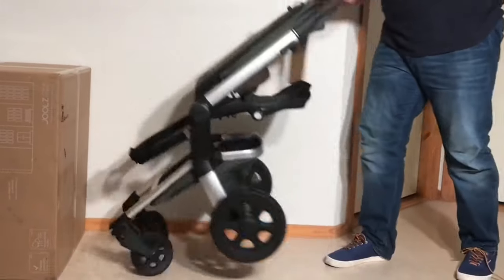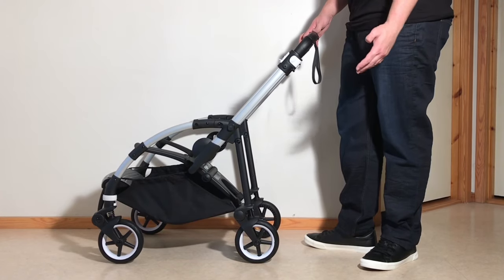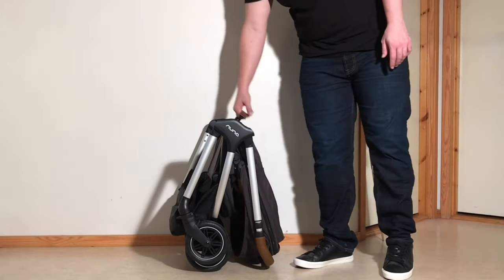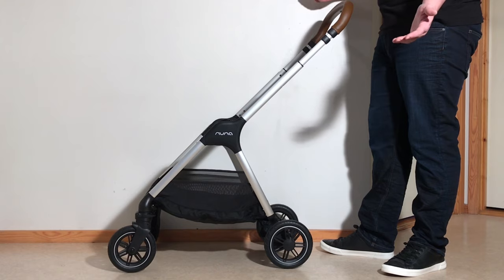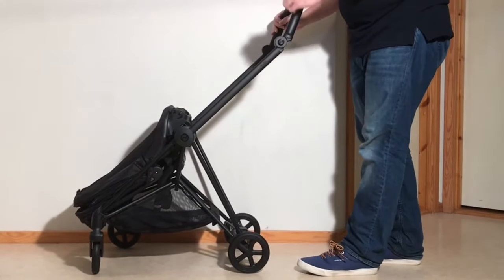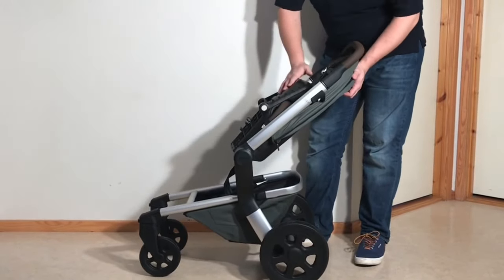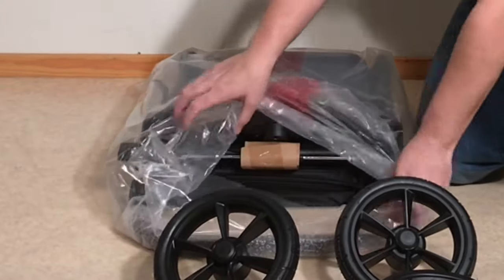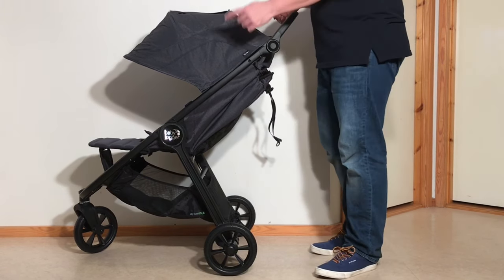5 Popular Small-Sized City Strollers from Worst to Best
In this video we compare and rank 5 high-end small-sized strollers, built to be ideal in urban conditions or use with a car, discussing their differences and similarities primary in relation to how they best match lifestyle and environment factors.